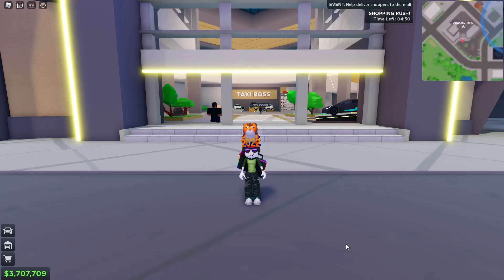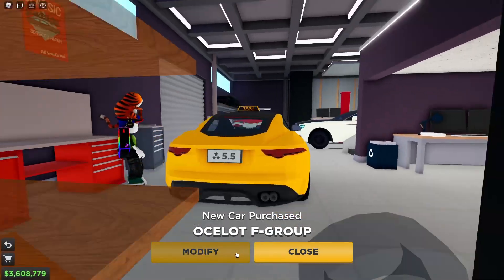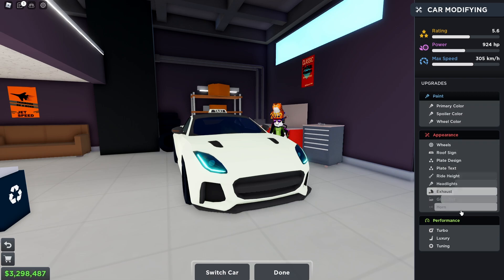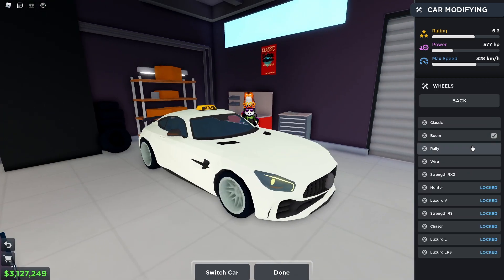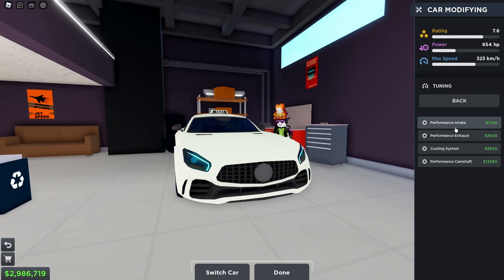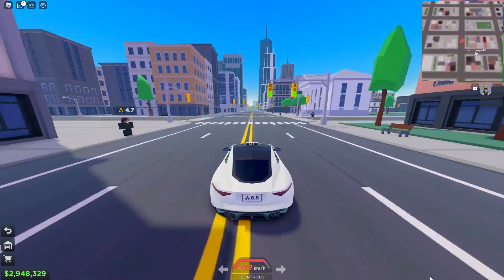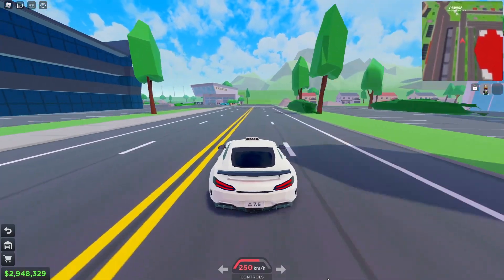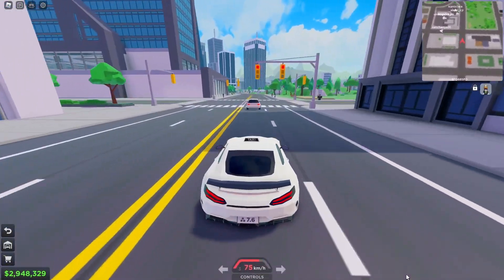NEW V8 CARS UPDATE IN ROBLOX TAXI BOSS!!!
In this video, I will be reviewing two new V8 cars in Roblox Taxi Boss.

Music for intro and outro used: Lost Sky - Where We Started

Roblox and other informations of this channel:

Roblox Username: usernamealreadyisuse